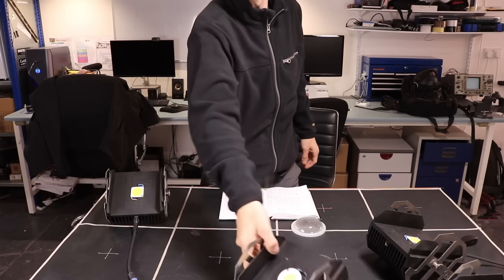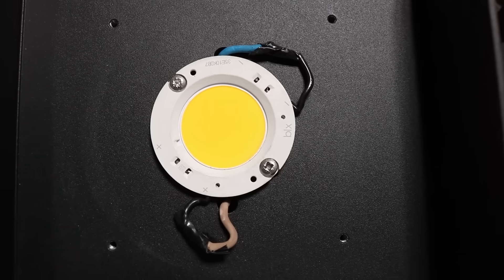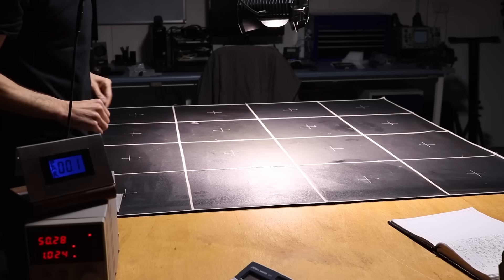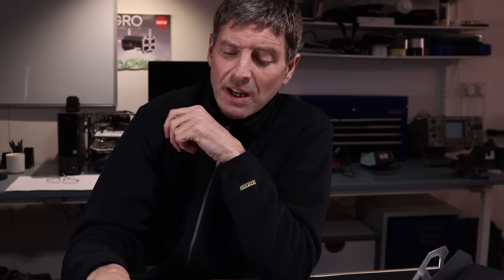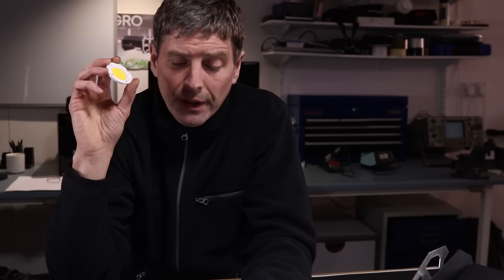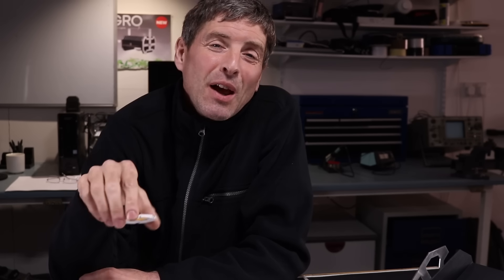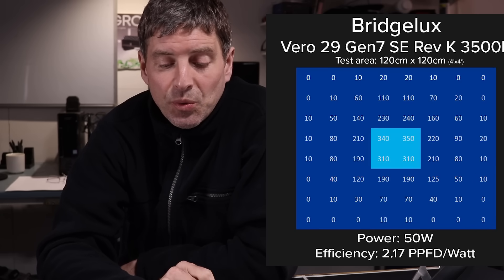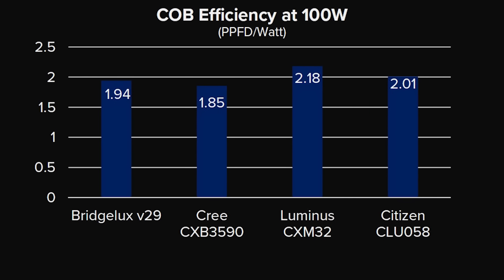The BEST COB Grow light 2019 CREE CITIZEN BRIDGELUX LUMINUS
COB LED's tested:
Luminus CXM32 3500K 80CRI Gen4, part number CXM-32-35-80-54-AC40-F5-3
CREE CXB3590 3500K 80 CRI CD bin, part number: CXB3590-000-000NOHCD35H-ND
Bridgelux Vero 29 Gen& 3500K 80 CRI, BXRC-35E10K0-B-73-SE
Citizen CLU058 1825C4 Gen6, Part number: CLU058-1825C4-353M2K1

Test equipment: Tenma 72-2560 Bench power supply
Quantum sensor: Apogee SQ500